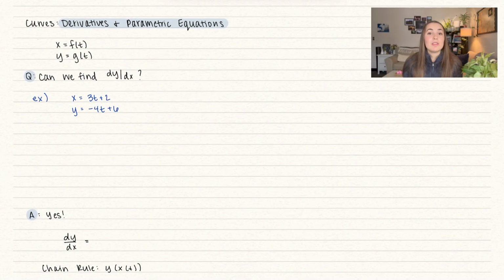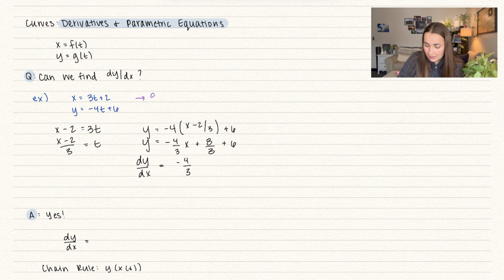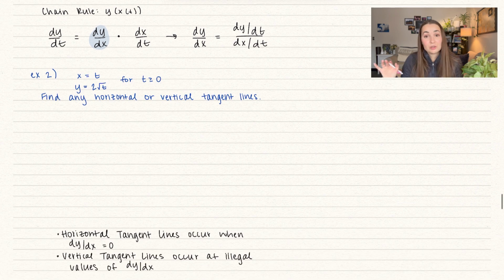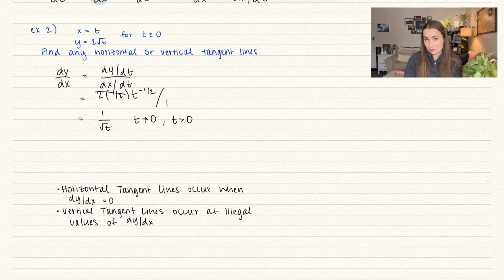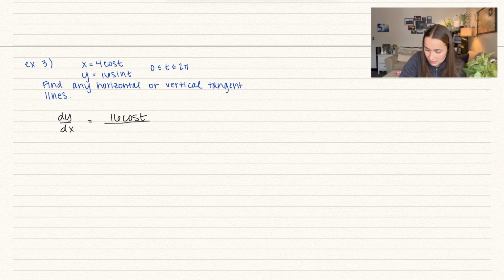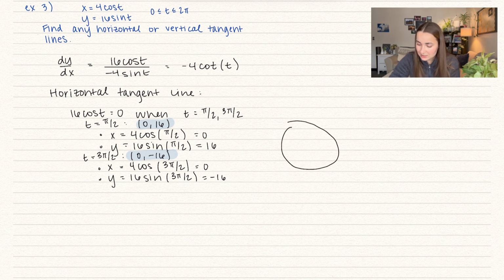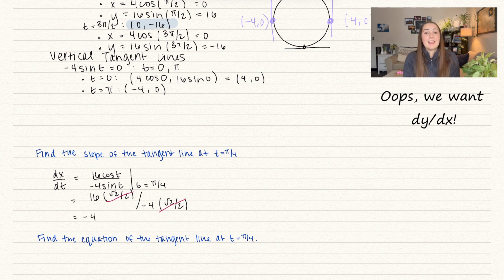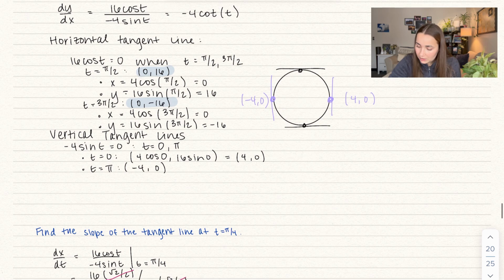Calculus 2 - Parametric & Polar Curves: Derivatives & Parametric Equations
5 - Parametric & Polar Curves
Discover the basics of parametric equations in this quick and easy-to-follow tutorial! We’ll explore how to determine the rate of change of parametric equations, how we can find the points where vertical and horizontal tangent lines occur, and how to find the equation of tangent lines at specific times. Perfect for students and math enthusiasts looking to visualize motion and curves in a new way.

Chapters:
0:00 - Intro/Example 1
3:48 - Example 2
7:00 - Example 3